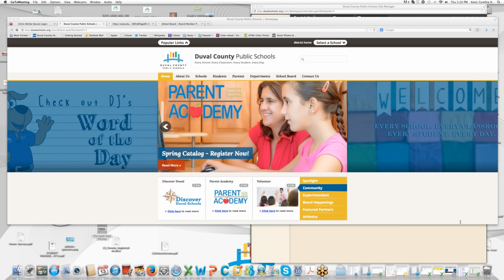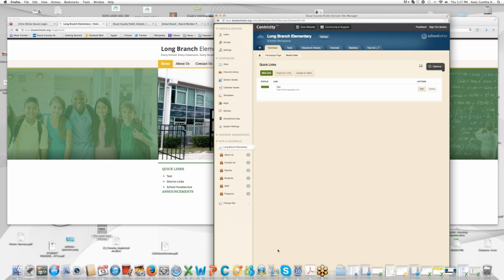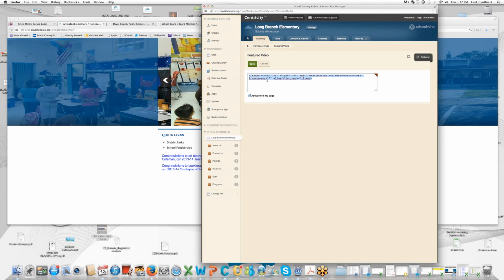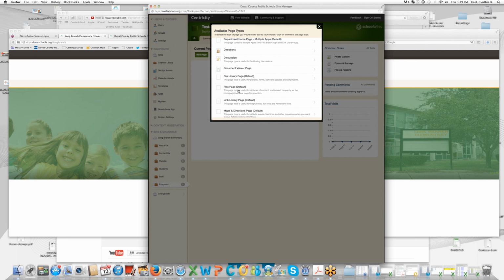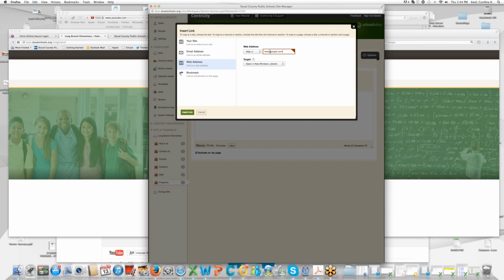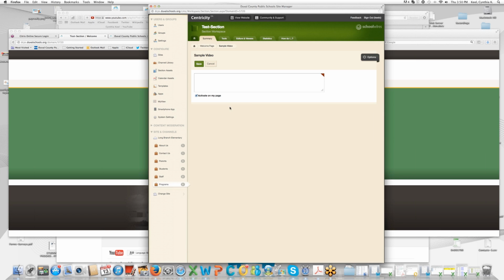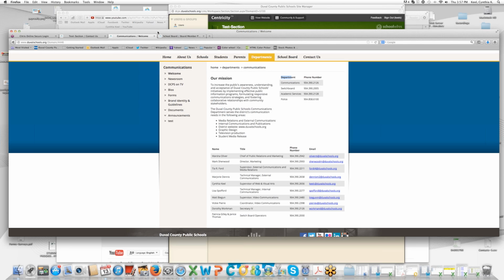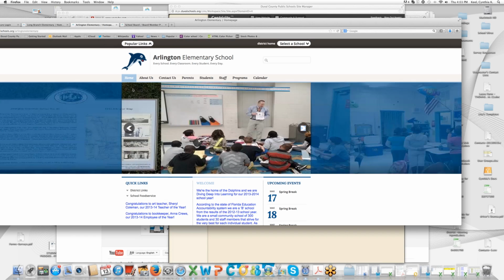Web Thursday 3 13 14 3 20 PM